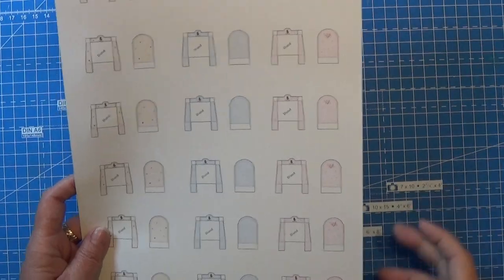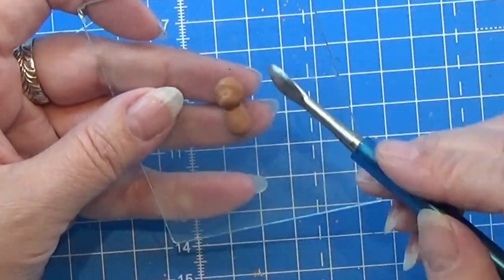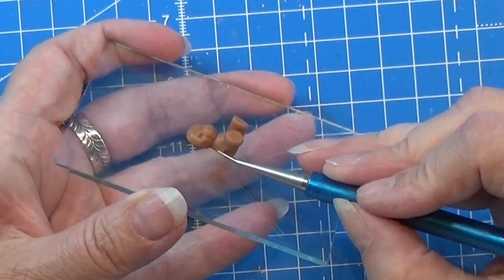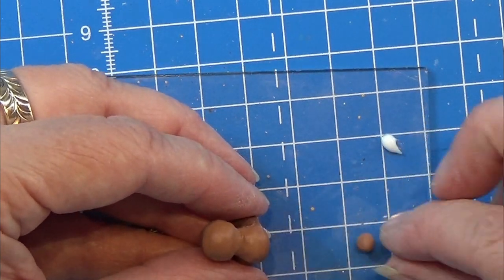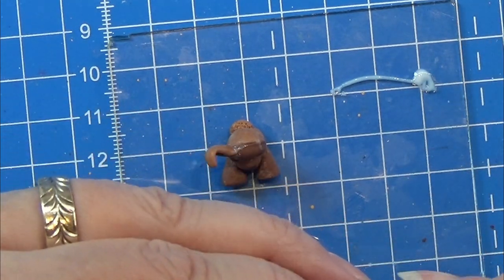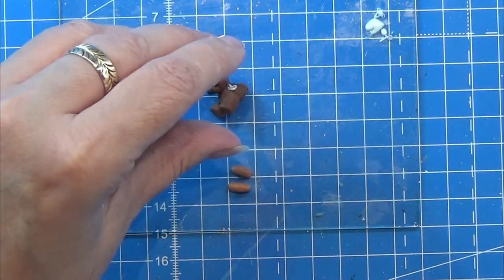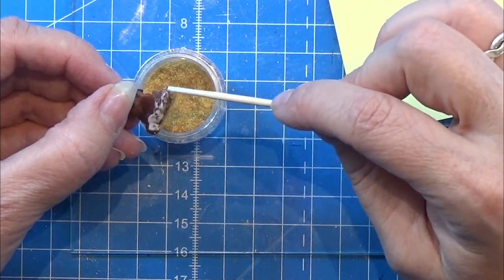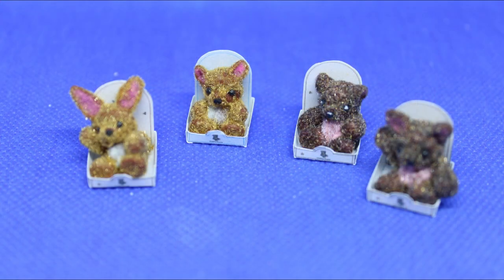Polymer Clay Teddy Bear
Teddy bear of polymer clay - fimo/cernit in 1:12